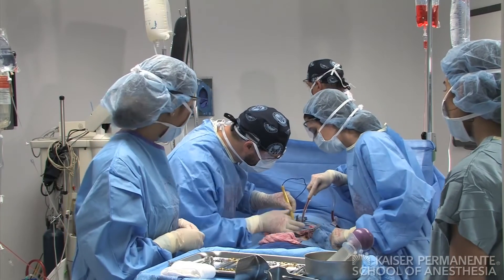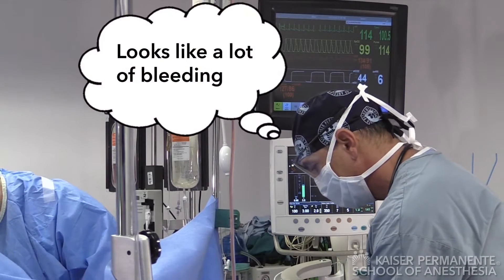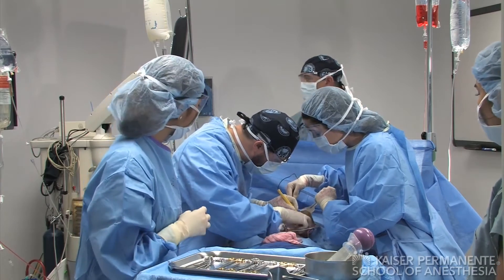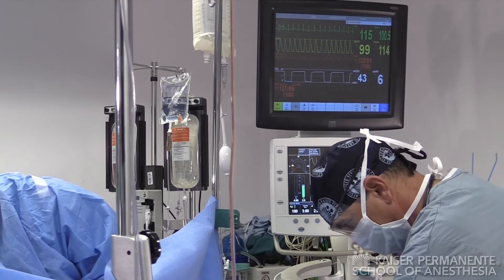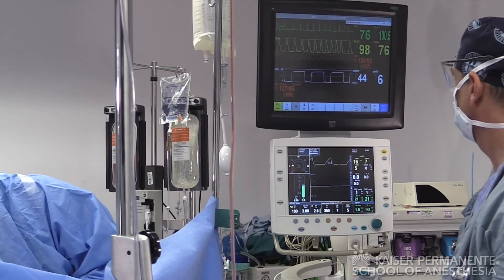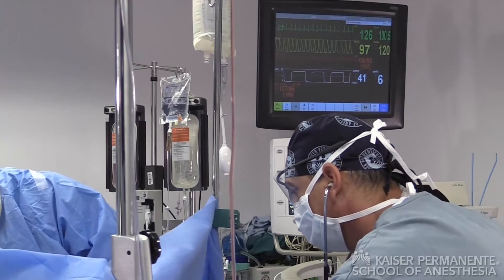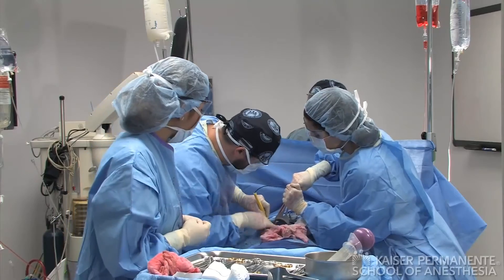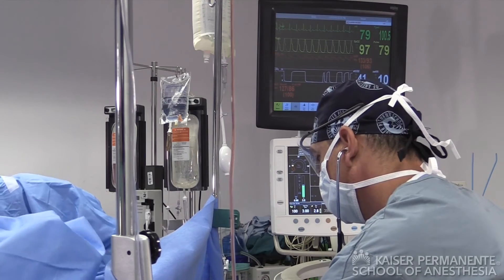Increased ICP - Intro